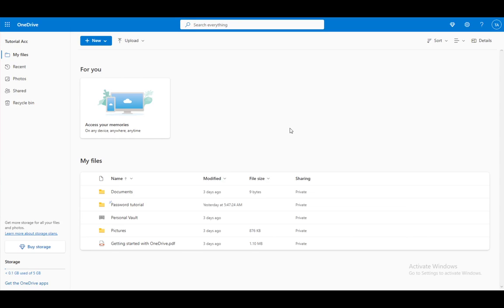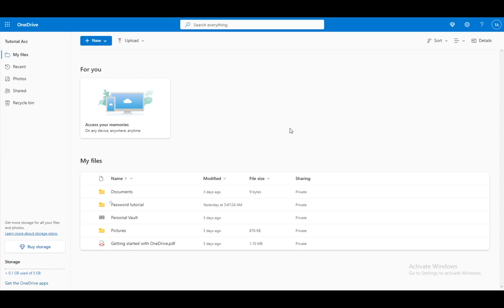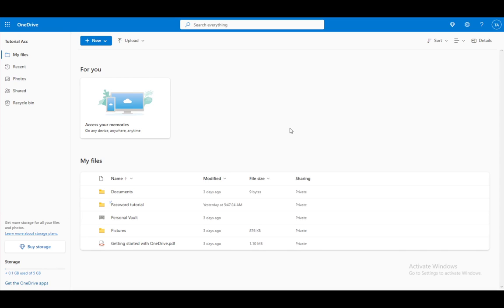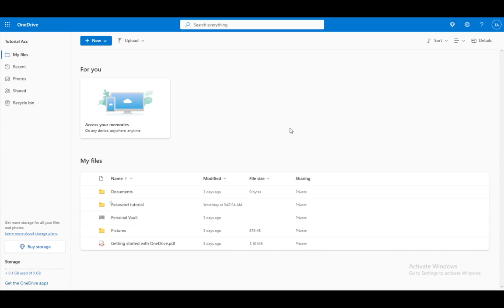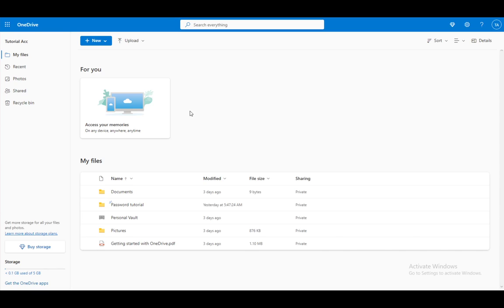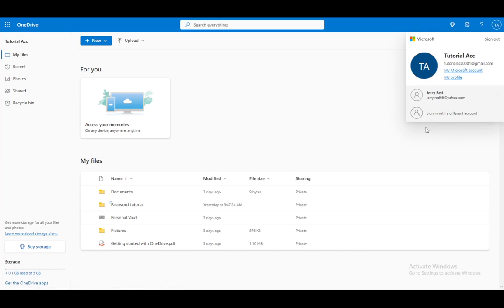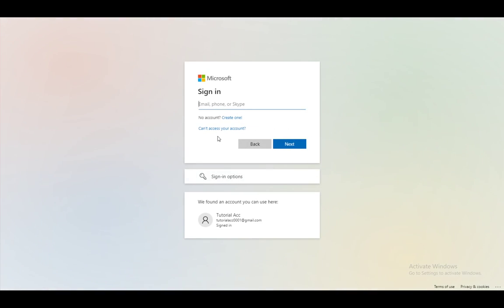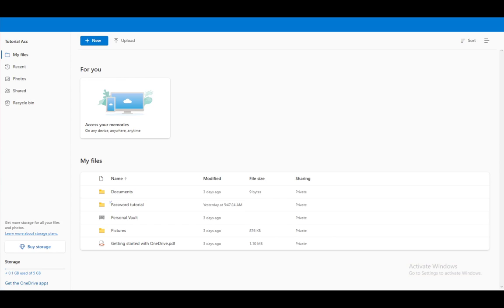How To Change OneDrive Account Tutorial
Today we talk about change onedrive account,onedrive,how to change onedrive account,microsoft onedrive